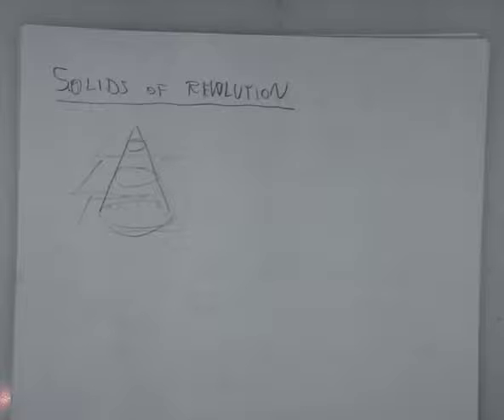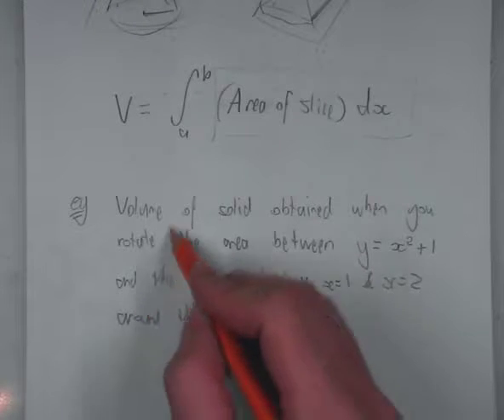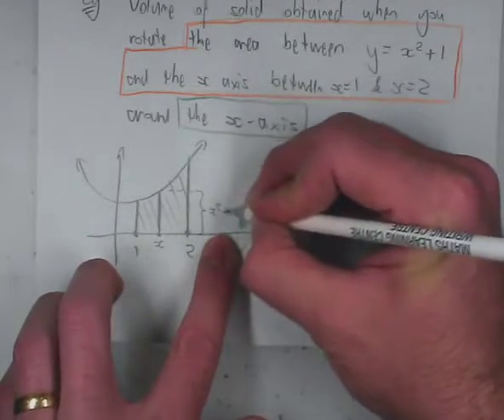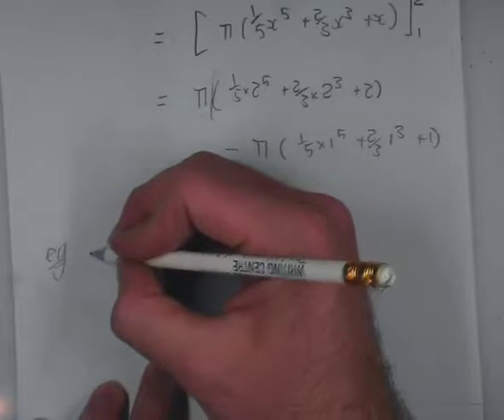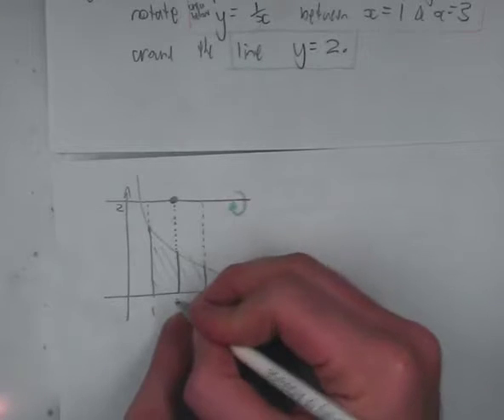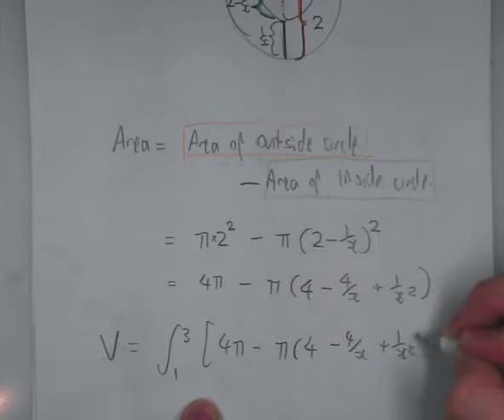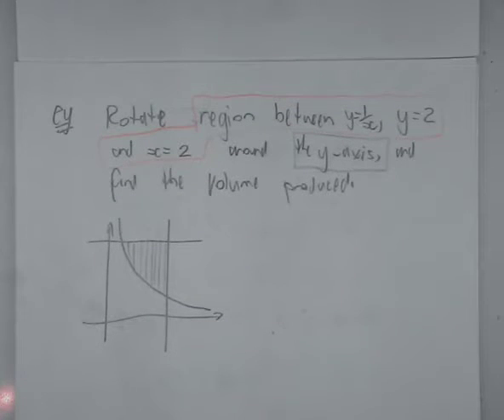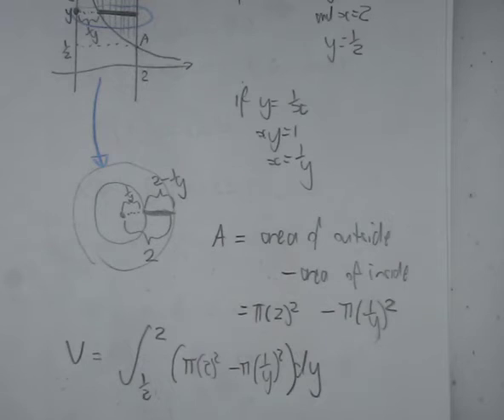REVISION SEMINAR: Solids of Revolution (Summer 2013)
This revision seminar was given to University of Adelaide students in Summer Semester 2013. It shows three examples of calculating the volume of solids of revolution using the circular slices method.